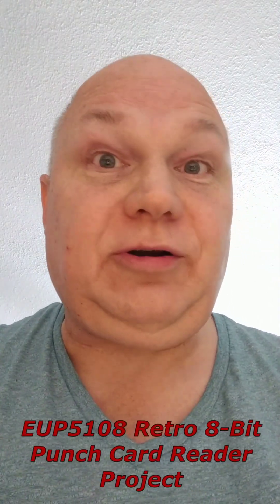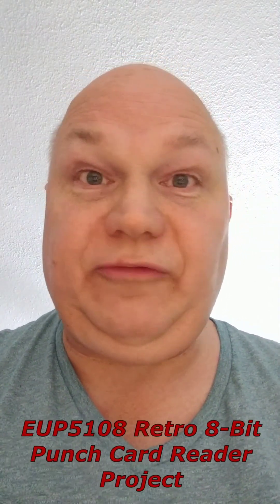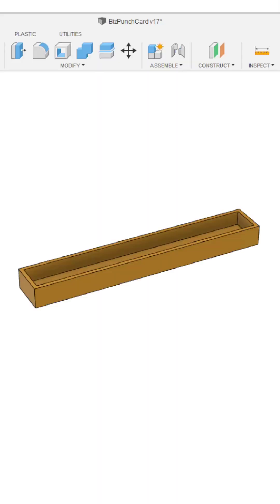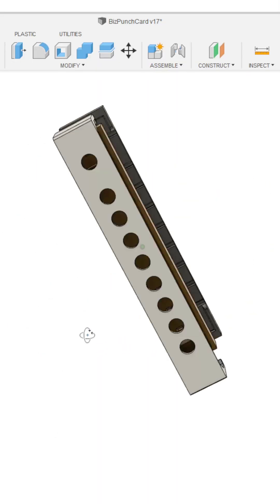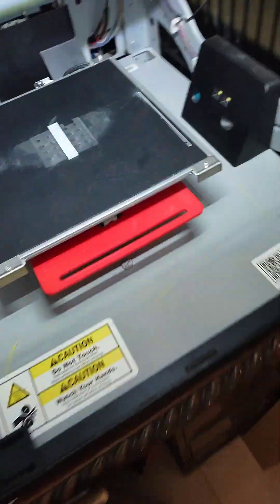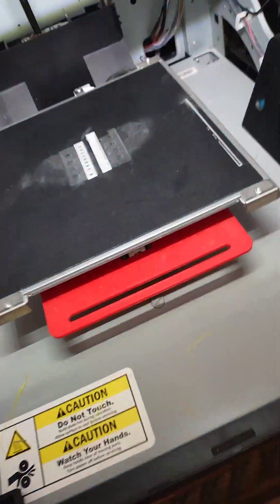Arduino Sensor Bar!... Assemble!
Wherein I create a sensor bar to hold the light sensors for the physical version of the EUP5108 Punch Card reader.

This circuit on TinkerCad WAS the basis of the physical design but as we shall see few simulations stand up to variability of actual electronic hardware.

We learned last time that the light sensors (photo resistors) would best be read using the Analog inputs to get light brightness values of 0..1023 rather than trying to manually match the resistance values to get a clean 0/1 reading on the digital inputs.  We will still have to use one of the digital input pins for the data-ready input (bottom row of green dots on the cards).

In the end these will be connected to a Arduino nano microcontroller based embedded system to read the punch card data into the computer.

Or
Send us a tip with Bitcoin: 17KYzdgkefseqiCcPHxDbusfyjWdBgXTS1